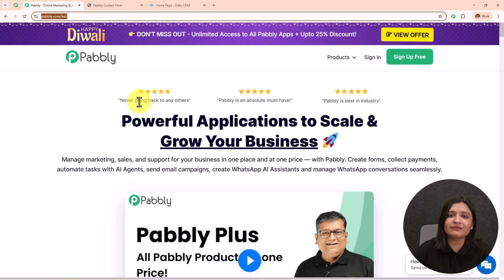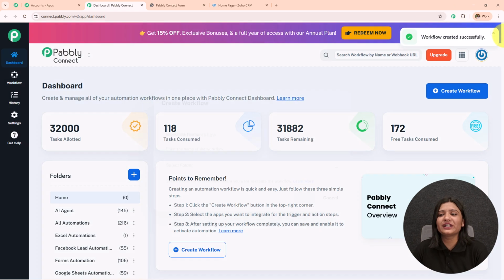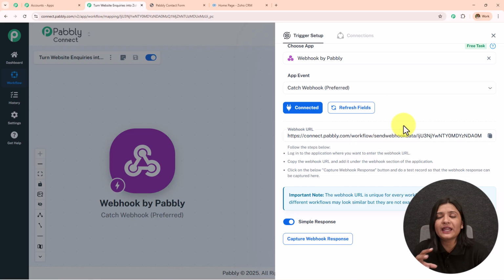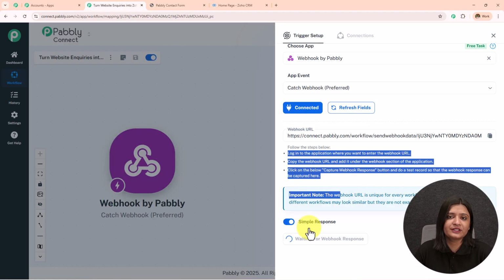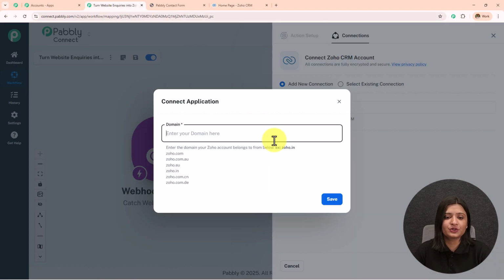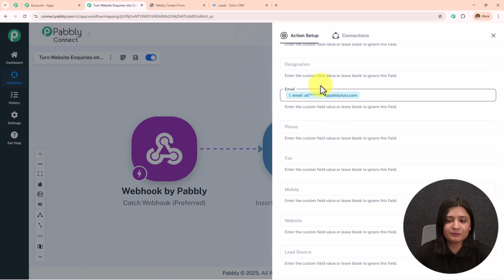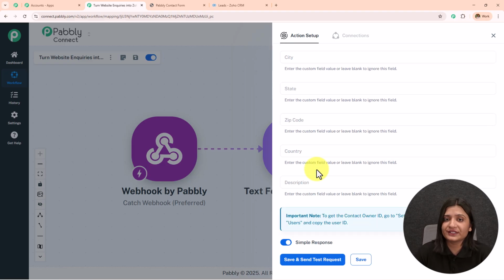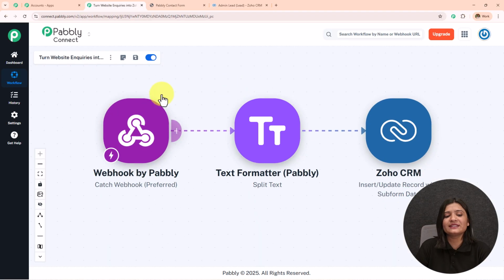Turn Website Enquiries into Zoho CRM Contacts Instantly 💬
In this video, you'll discover how to turn website enquiries into Zoho CRM contacts automatically. We’ll explore how platforms like your website's contact form and Zoho CRM can seamlessly interact to capture potential leads. Pabbly Connect simplifies this process by automating the transfer of data from your enquiries straight into Zoho CRM, eliminating the need for manual entry. This integration not only saves you time but also enhances your lead management efficiency.

Benefits of Pabbly Connect:

1. Automation: Save time, money, and resources by automating tasks.

2. Integration: Connect various web services to create efficient workflows.

3. Security: Enjoy industry-standard security for your data.

4. Scalability: Easily add new applications and services to your workflow.

5. Cost-effective: Choose from plans suitable for different business sizes, with no charges for internal tasks.